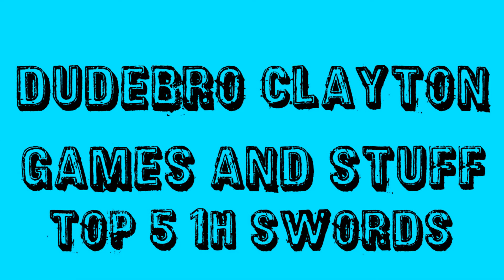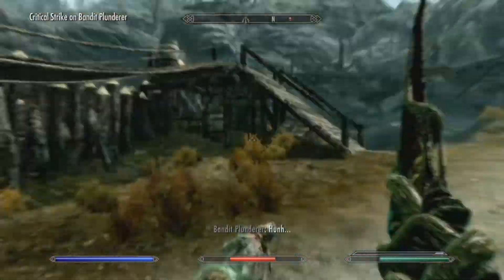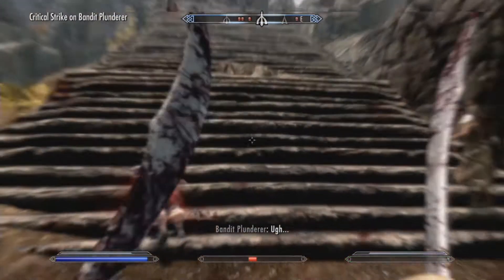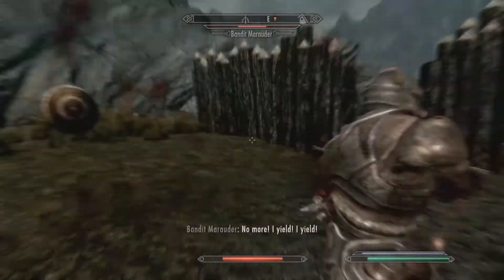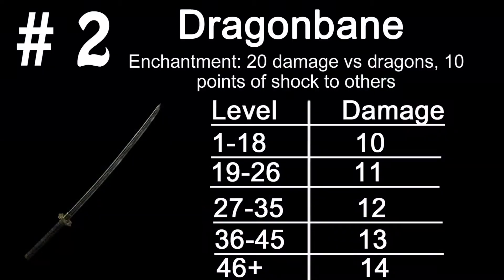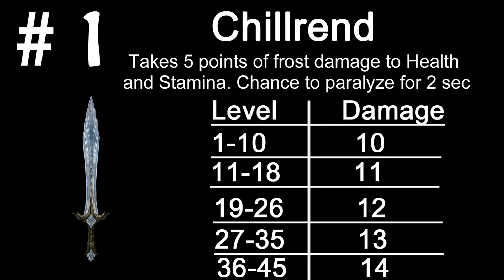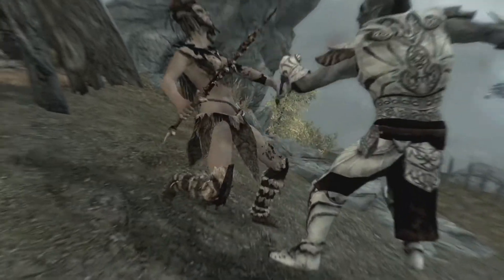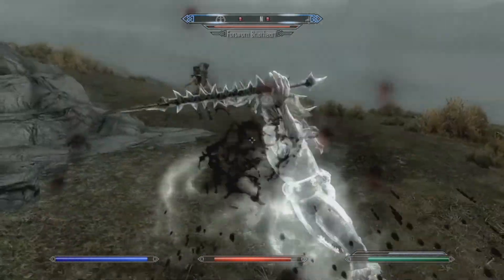Skyrim Top 5 One-Handed Swords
Hey guess welcome to a Top 5 one-handed swords for skyrim. If you guys want to see another top five leave a comment for what you want to see.